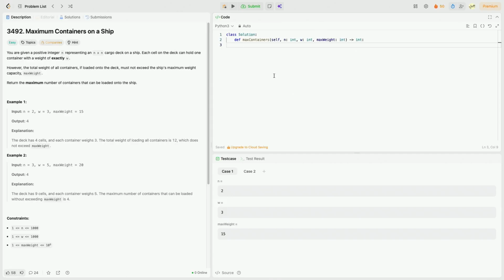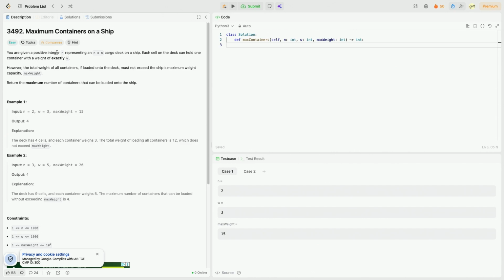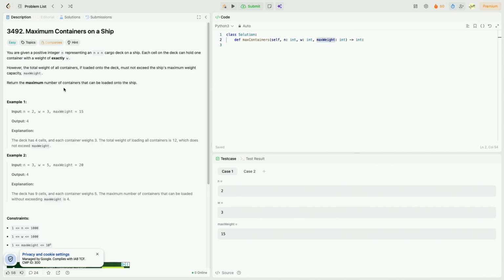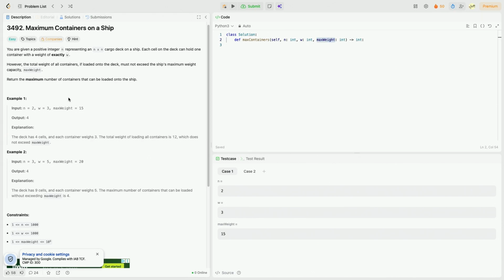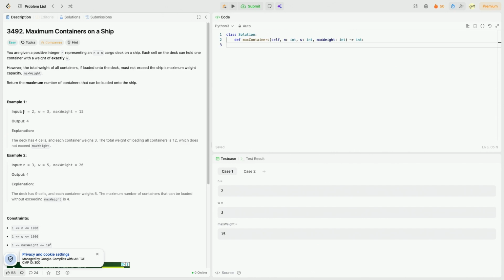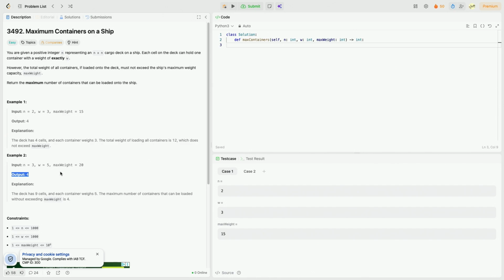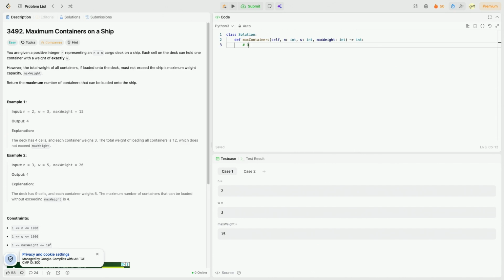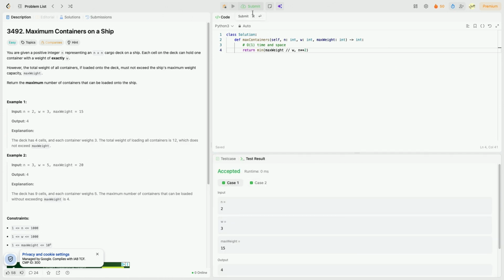LeetCode 3492 | Maximum Containers on a Ship [easy]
LeetCode 3492 | Maximum Containers on a Ship is about calculating the maximum number of containers that can be loaded onto a ship given certain limitations.